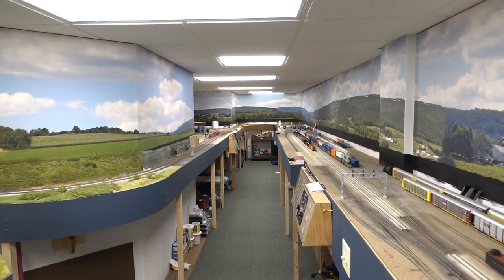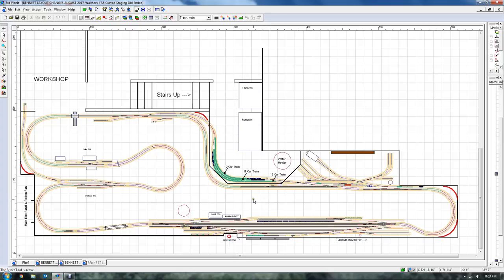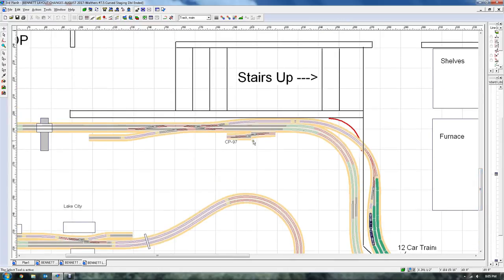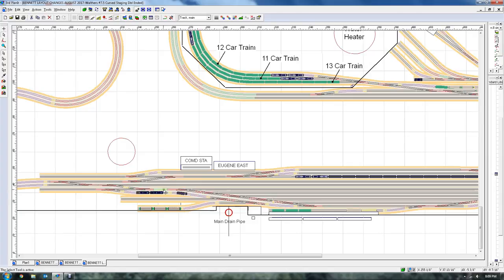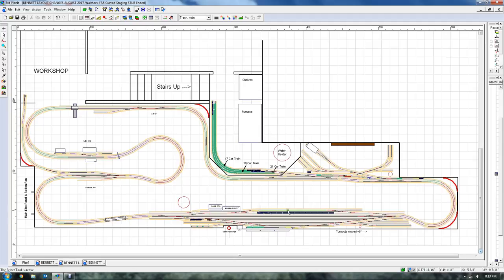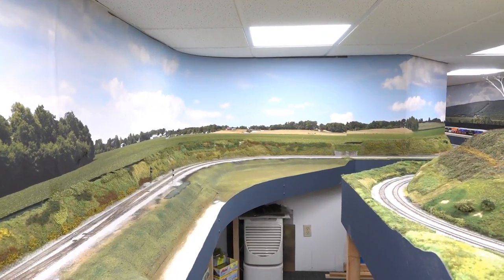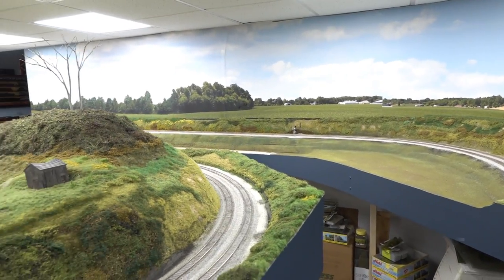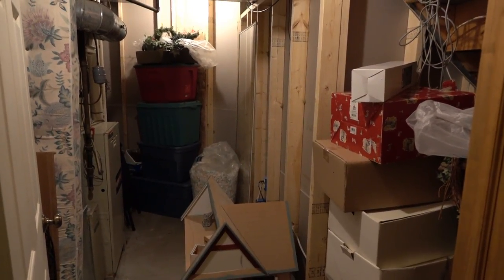MRUV: Special Edition- Track Plan Changes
I decided to make this video to describe some track plan changes I am contemplating to improve operations on the layout. I need some input form those that are better at track planning and operations than I am. I think these changes make sense, but am not very experienced in operations so certainly can use some assistance!

This is all still very preliminary- as I am still working on the plan(s), rolling up costs, determining if I really want to undertake this change, etc. But I think changes are needed if I want to actually operate the layout.

I welcome any feedback to assist in this change. I know there are some real good planners and operators out there.